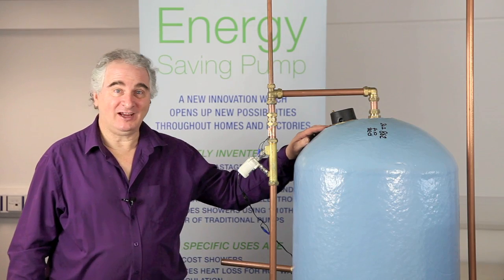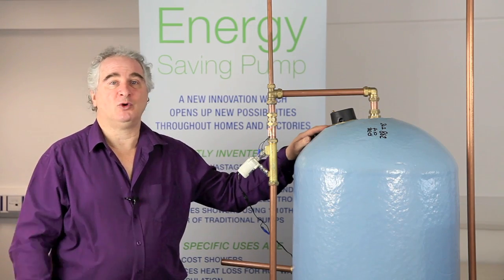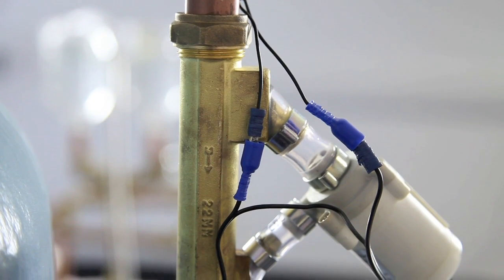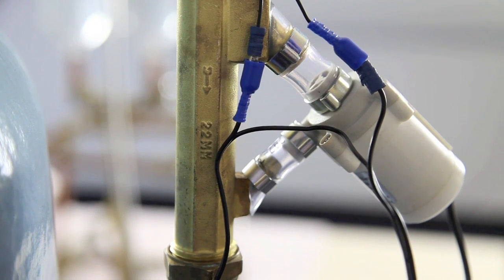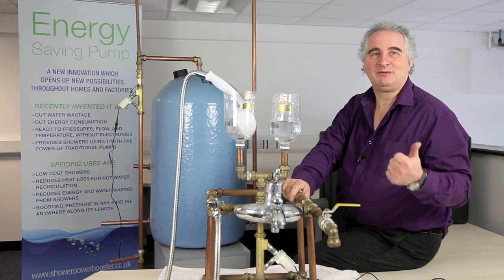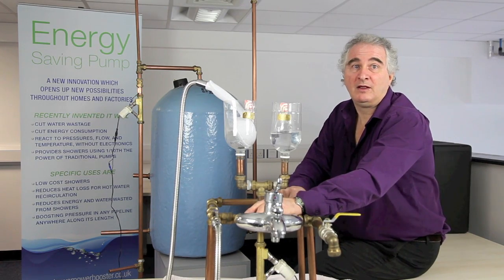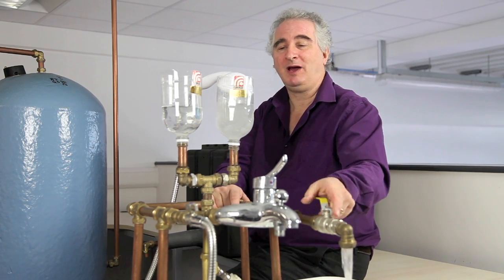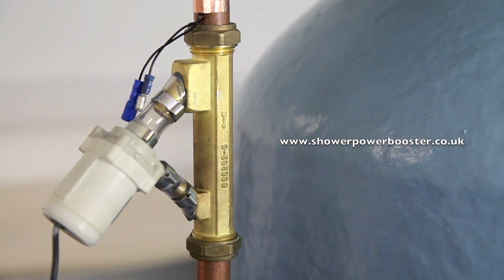How To increase low water flow rate in a shower or bath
This is an early video showing a new innovative solution to improve taps and showers. Sold under the trade name of Shower Power Booster the pumps are now fully automatic with thousands of pumps sold worldwide.